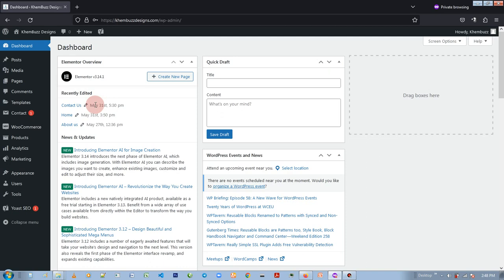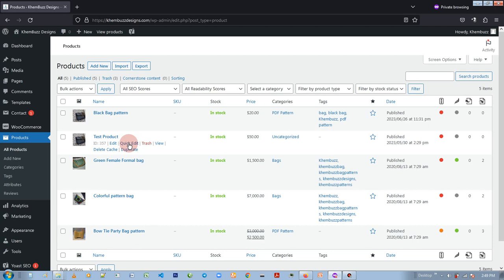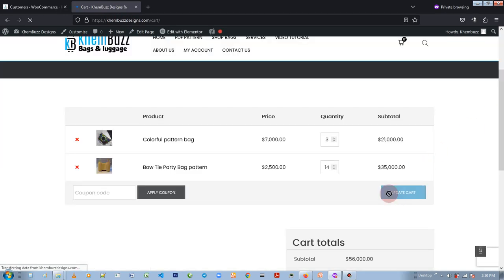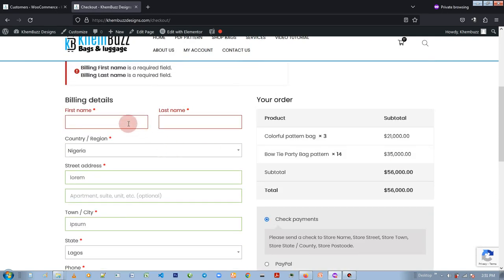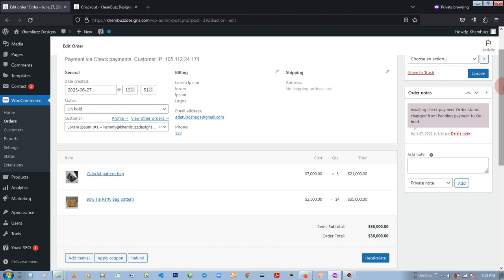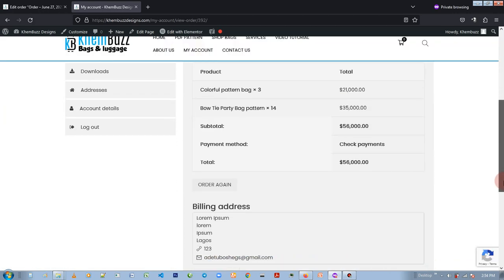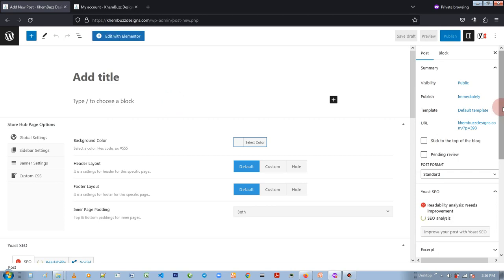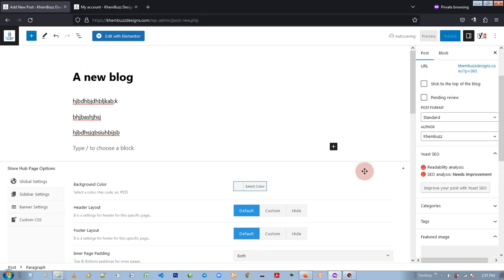GENERAL OVERVIEW OF YOUR WEBSITE